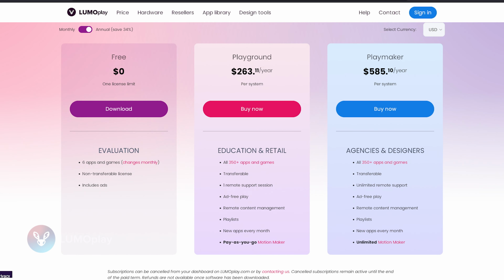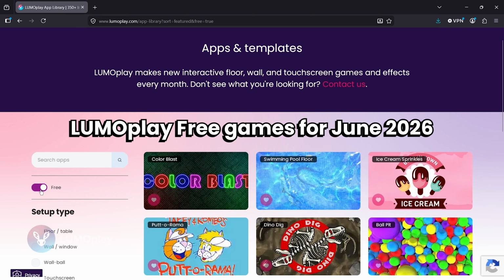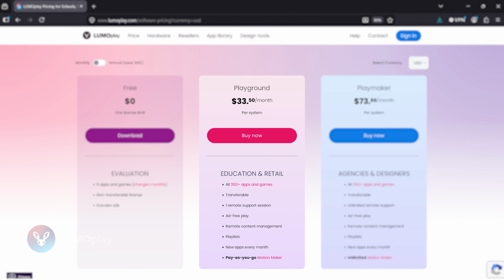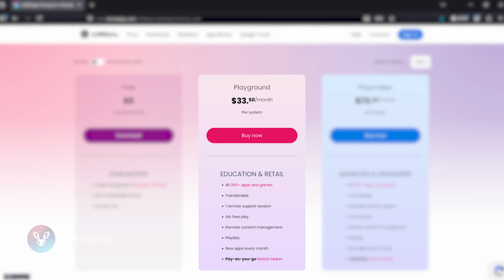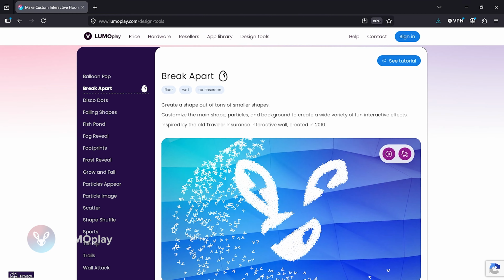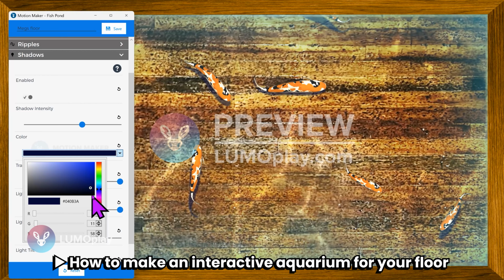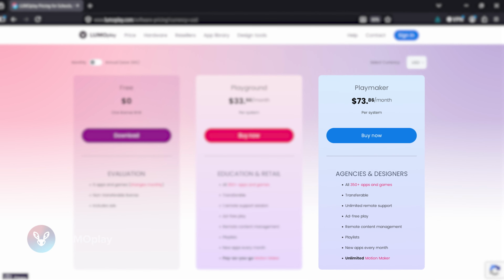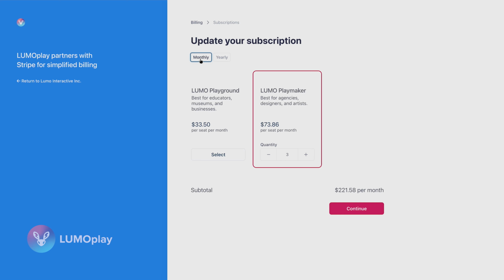How to choose which LUMOplay license to use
Wondering which LUMOplay license type will work best for you? This video will explain the advantages of each subscription tier, whether you can mix & match subscription types, and the best practices for payment and cancellation options.

CHAPTERS:
00:00 - Intro to LUMOplay
00:26 - When to use LUMOplay Free
01:15 - When to use LUMO Playground
02:25 - When to use LUMO Playmaker
03:10 - How to choose between monthly & annual payments
03:34 - How to avoid being charged for auto-renewal
04:43 - How to transfer between Playground and Playmaker licenses
05:19 - Can you have both Playground and Playmaker license types?
05:31 - How to get in touch if you have questions

ABOUT LUMOplay
Unlike competitors, LUMOplay is committed to never making a profit on education and to supporting local economies and communities. Whenever possible, we'll help you use equipment you already have or that you can source locally.